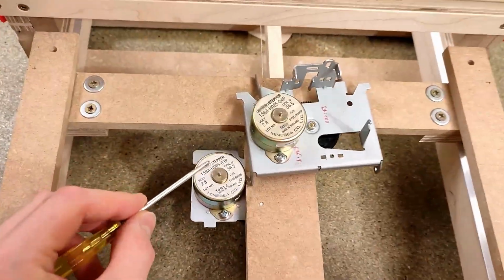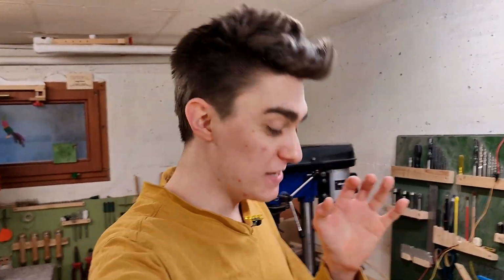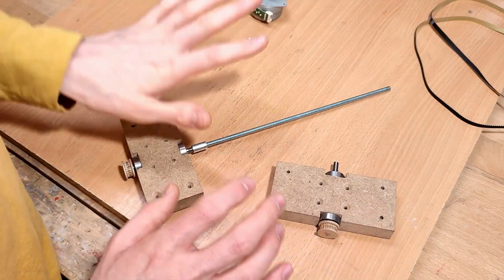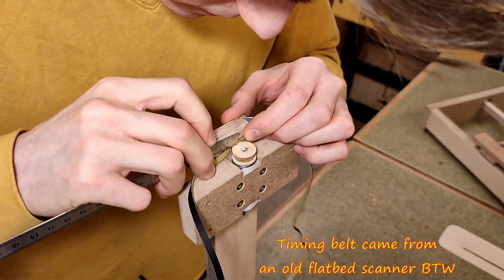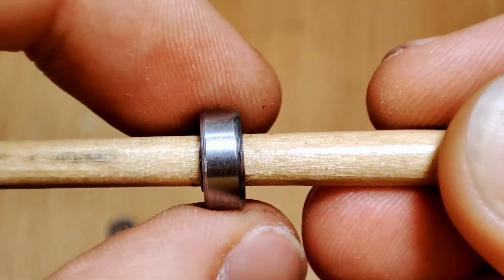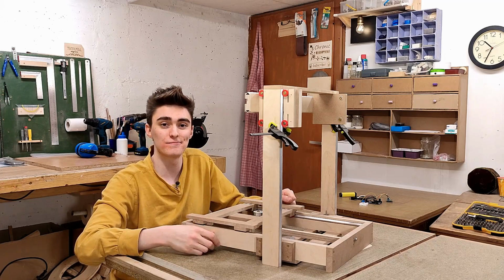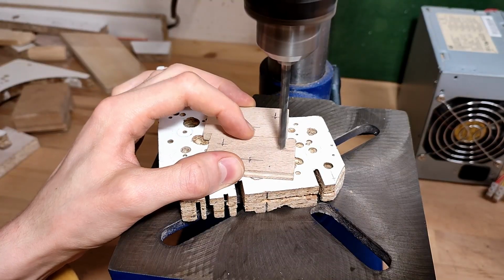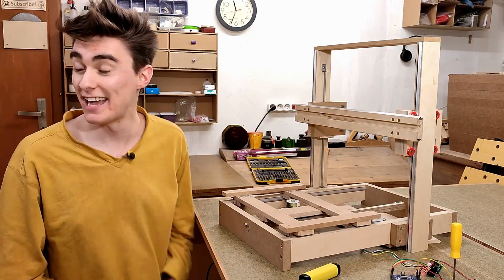Dual lead screws with ONE stepper! | DIY unipolar 3D printer build part 6 - motorizing the Z-axis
How do you skimp on your DIY 3D printer even more when you're already using motors that were salvaged from E-waste for free? By using fewer of them of course! In this video I build a dual lead screw Z-axis driven by a single (and very underpowered) stepper motor. And somehow that included making the actual pulleys for the timing belt myself, by hand - because I wanted to 3D print my own pulleys rather than just buy them. So as a temporary solution until I get this printer up and running I decided to "just make some out of wood". Something you definitely don't have to do obviously! I also ran into quite a lot of trouble with the ABEC 1 low grade ball bearings I had planned to use - turns out on these bearings the bore isn't even centered!! Nothing some spontaneous redesigning didn't fix though.

Here's the test code I wrote to control unipolar stepper motors using a potentiometer:

5pcs A4988 stepper motor drivers
Cheapy hotend kit
Arduino mega 2560
Geeetech PLA filament
4010 turbine fan
100k NTC temperature sensor for heated bed
10m nylon coated fishing line
Keep in mind I got a few of these items during sale, so the total might well be above $50 now (especially with inflation)

Join r/chronicmechatronic for occational peeks behind the scenes, or general project discussion!